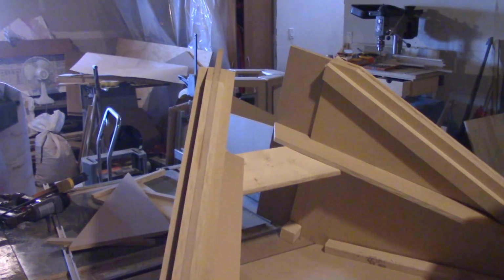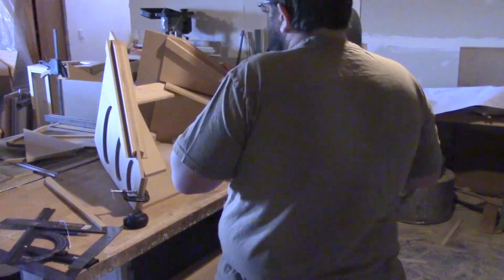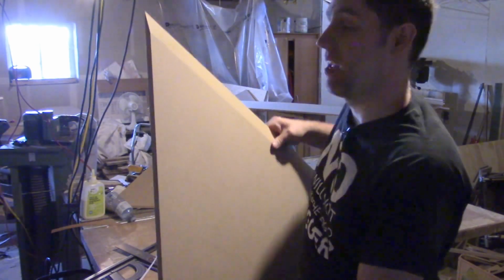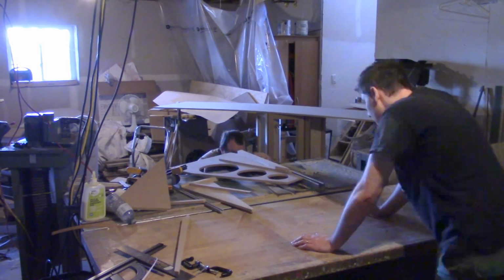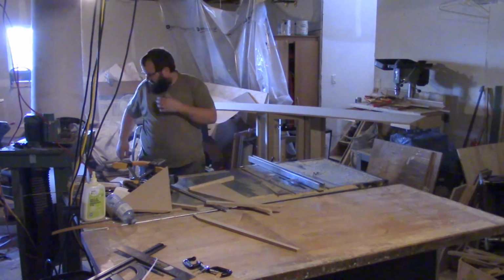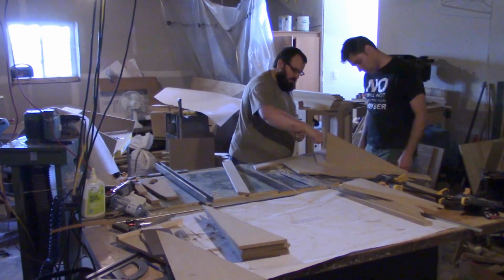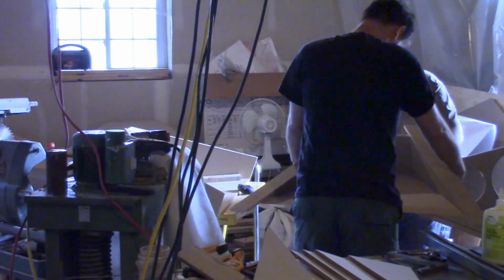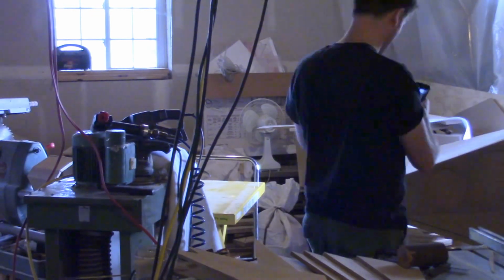TARDIS Console Project #16 - The Bottom Drawers - Building and setting them up.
Working on the bottom drawers for the console as a whole. Lots of Glue and nails!